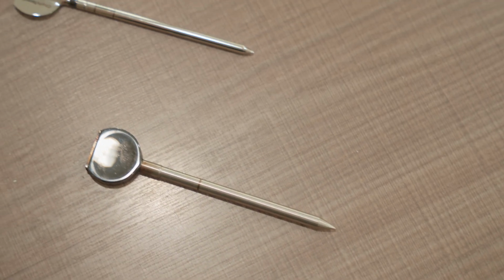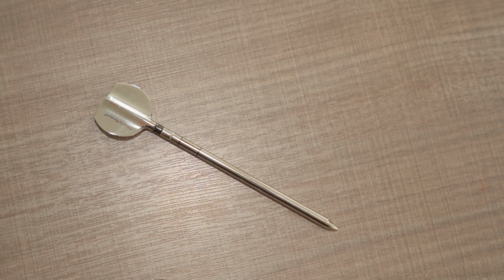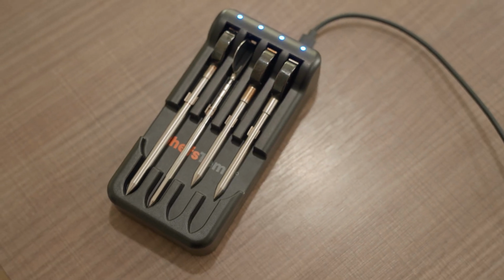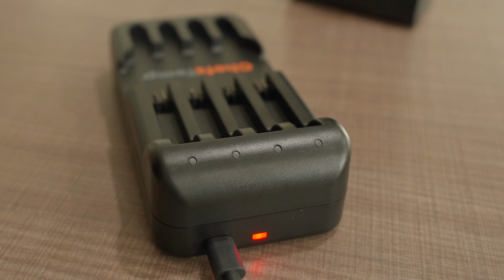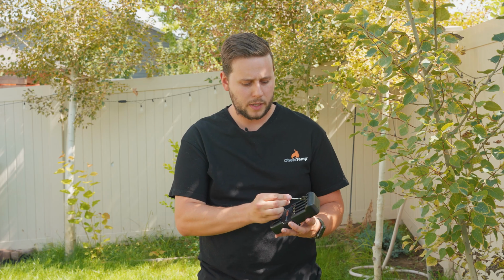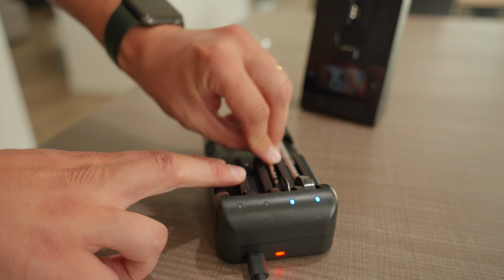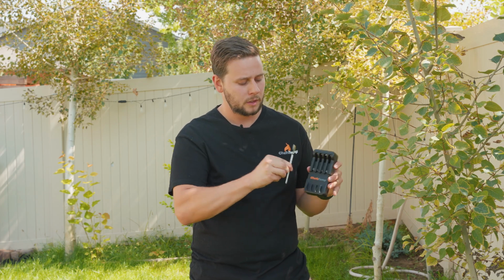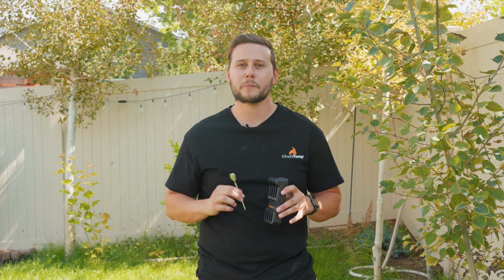How to Add a Wireless Probe to ProTemp S1 & Charge It with the 4-in-1 Charger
Learn how to enhance your ProTemp S1 with a wireless probe in this quick tutorial! Follow along as David from ChefsTemp shows you how to charge the Original or 2nd Generation Wireless Probe using the 4-in-1 Charger and connect it to your ProTemp S1 via the ChefsTemp app. Perfect for home cooks and grill masters!

🔑 Steps Covered：
1. Connect the 4-in-1 Charger with a Type-C cable and 5V 2A DC adapter.(5V1A or 5V3A, any adapter with 5V voltage output)
2. Charge your probe in 10-15 minutes.
3. Confirm the probe is fully charged.
4. Add the probe to the ProTemp S1 using the ChefsTemp app.